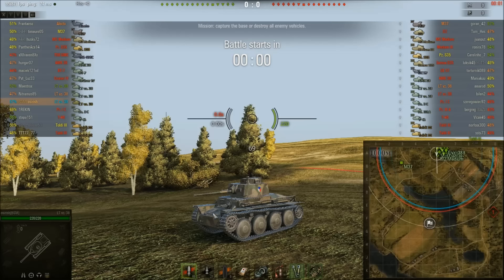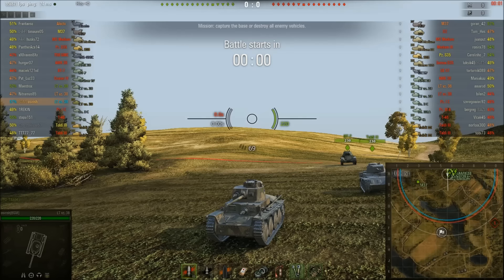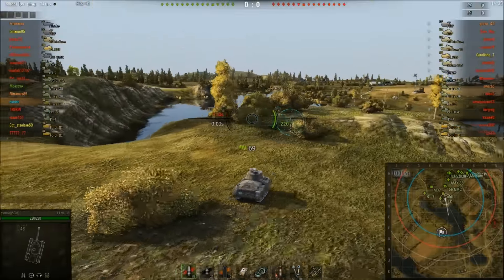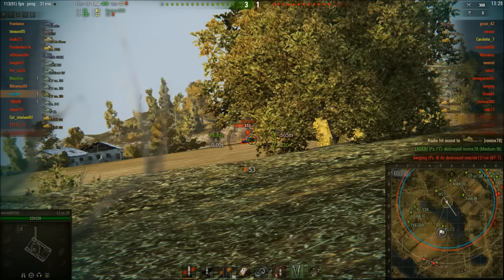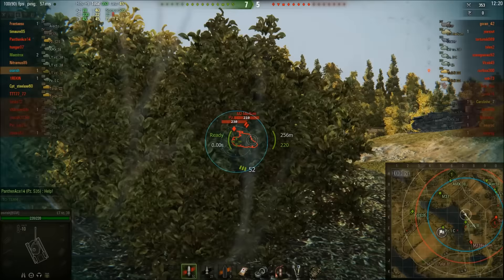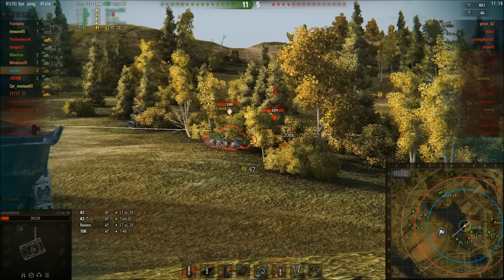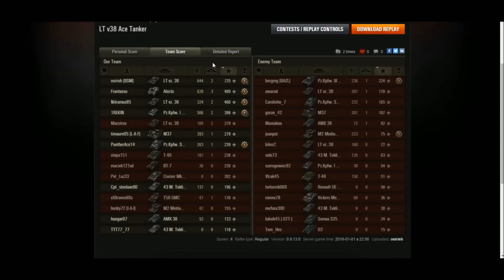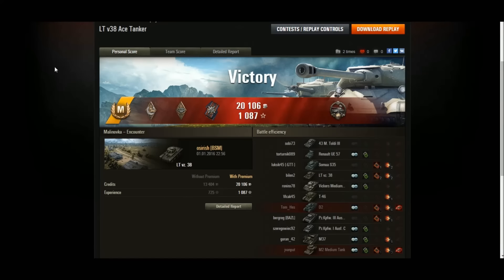LT vz.38 Ace Tanker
Continuing up the Czechoslovakian lines.